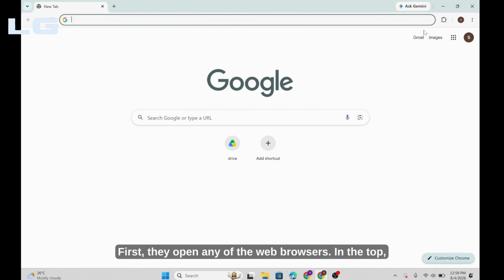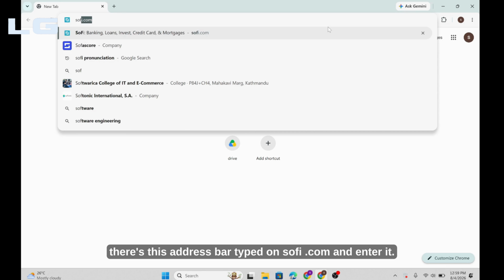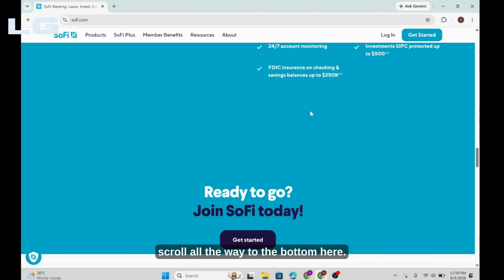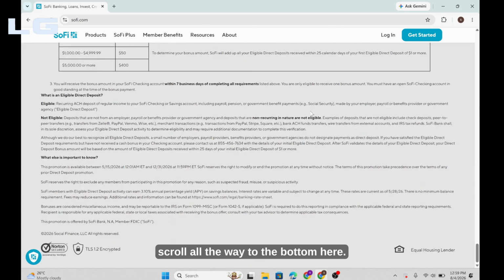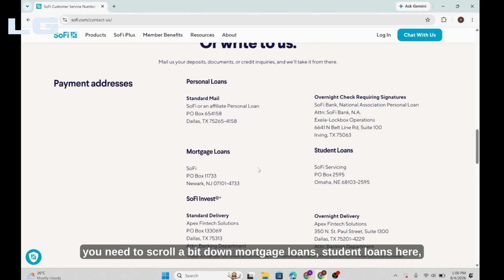How to Contact SoFi Customer Service | SoFi Support Guide 2026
Need to contact SoFi bank customer service? In this tutorial, I will show you how to find official SoFi support options and get help with your account, banking, loans, investing, payments, or other SoFi services.

00:00 – Introduction
00:05 – How to Contact SoFi Customer Service